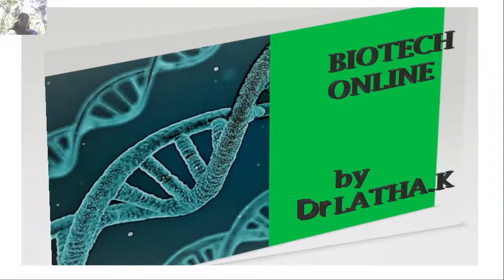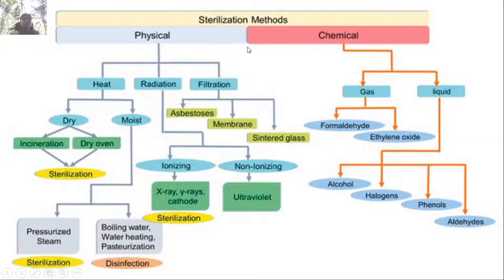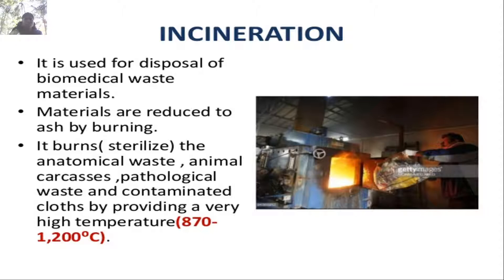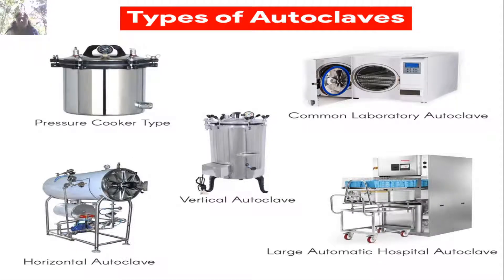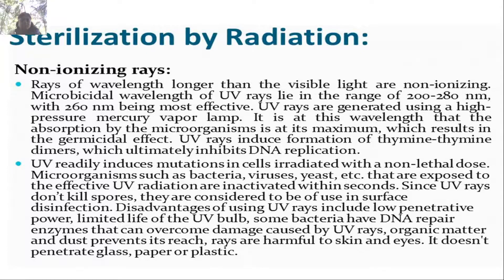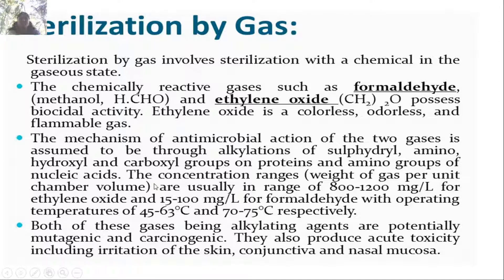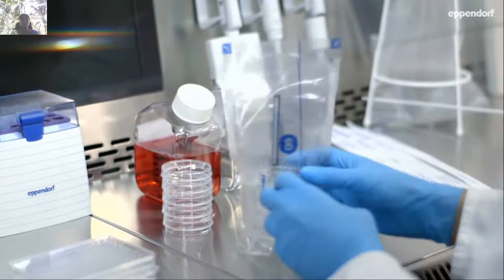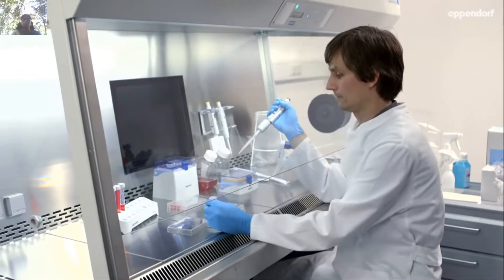Sterilization of glassware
This video provides information on different methods of sterilization for animal tissue culture techniques.